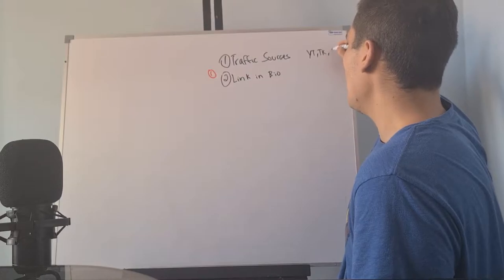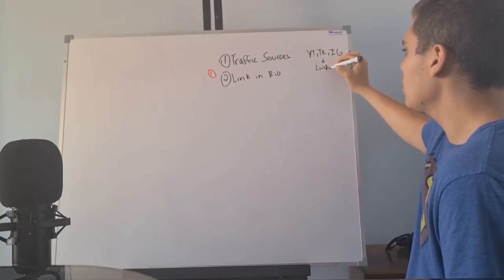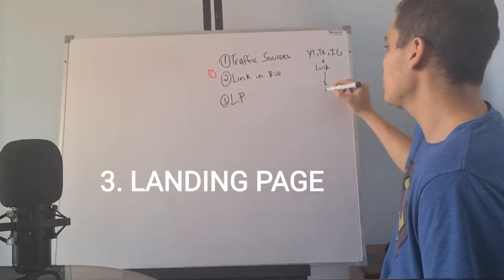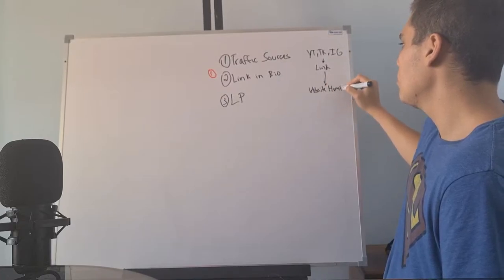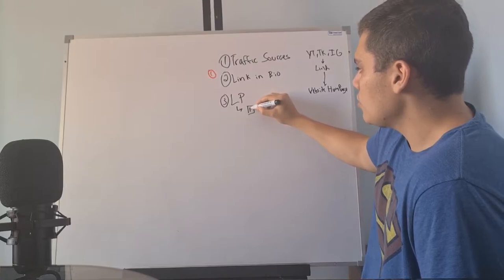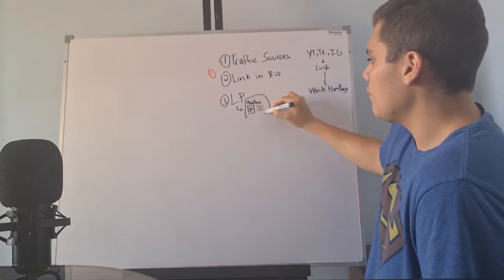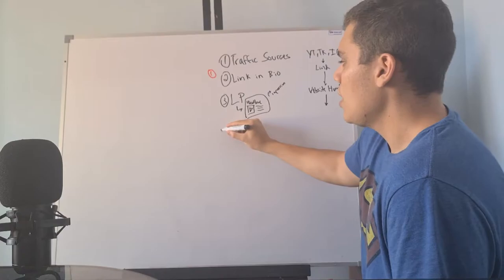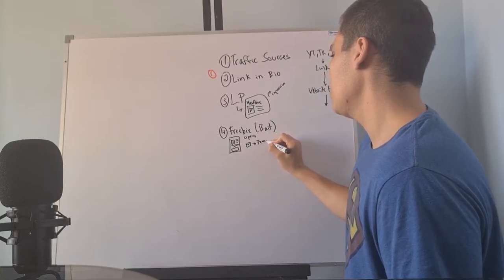EVERY BUSINESS SHOULD HAVE THIS!!! | Business Strategies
Having a clear understanding of the sales process is a key element. Every business should have this in order.

From the first impression, your content, to the end of the sales process, the checkout, the client most feel it is easy to make the purchase. Any resistance or obstacles might result in the loss of a sale.

When starting a business it is key to understand the flow. Or the steps a client takes to complete a purchase.

Pura Vida,
Diego

♧Social Media♧

Hi there! My name is Diego Guevara. If you are looking to start or scale your business online this channel is DEFINITELY the right place for you! I upload videos daily or every other day on topics such as digital marketing, online business and entrepreneurship. I help you understand the fundamentals of a business in the online space. Hope you enjoy the channel and be sure to learn something new today!

See you guys in there!